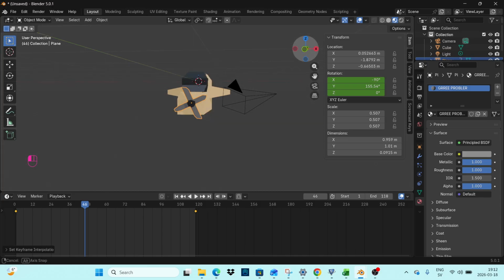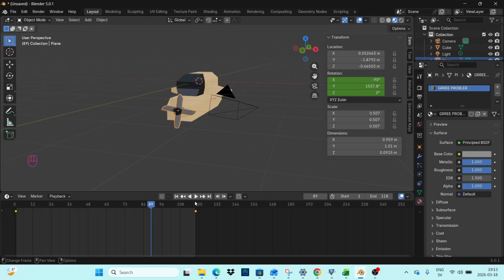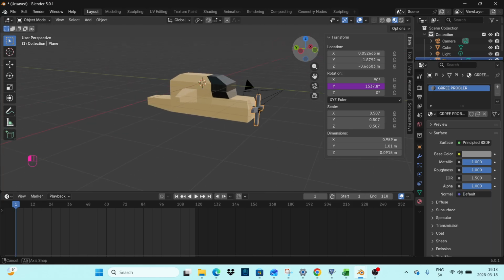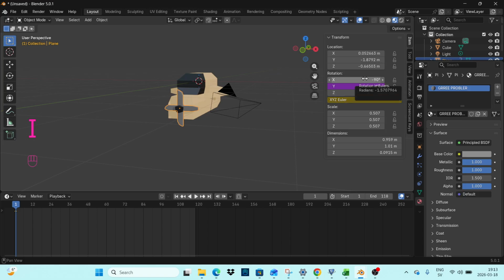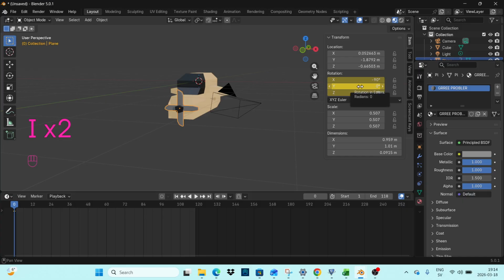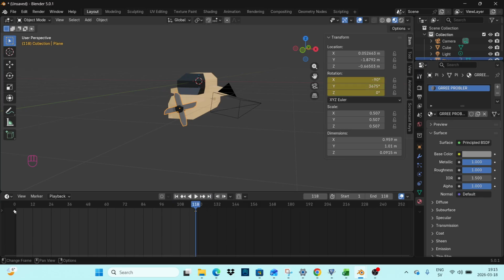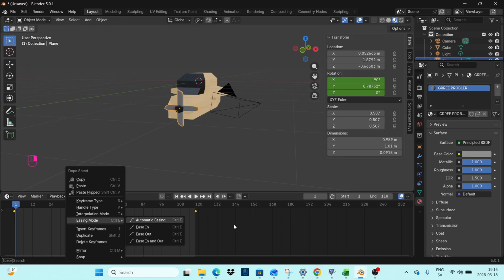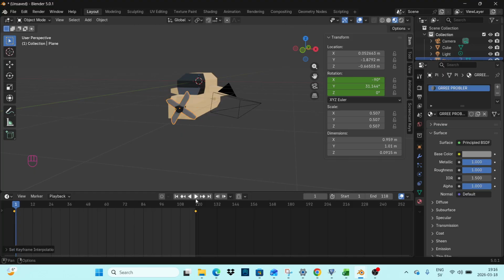3d airplane propeller animation blender 5.0.1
if like want l do share and like for video and if
you want